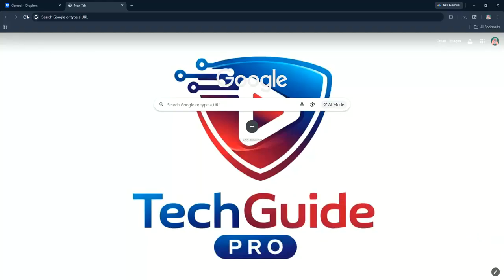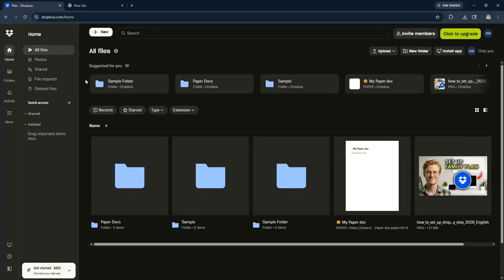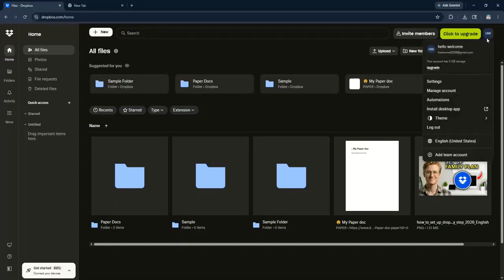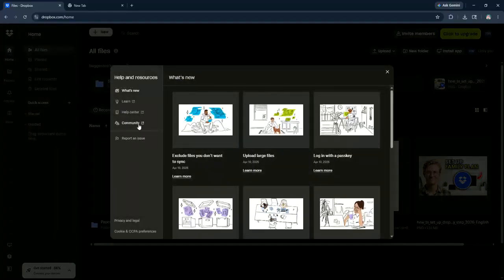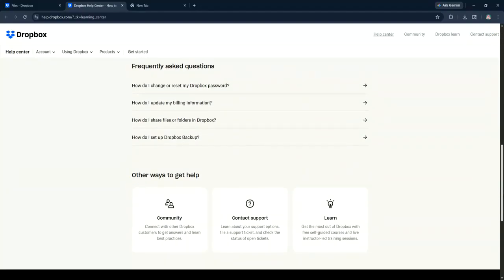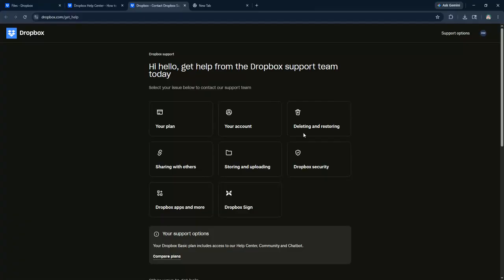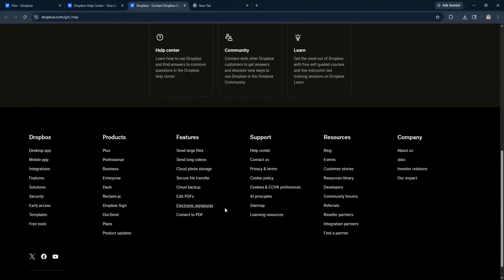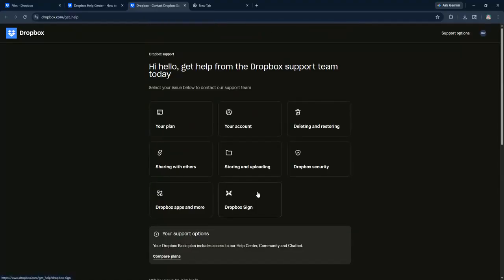How to Get Dropbox Help - Easy Guide 2026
Learn how to get Dropbox help effectively.

This comprehensive tutorial guides you through various methods to find assistance for your Dropbox account, whether you're facing issues with file sharing, syncing, or account recovery. Discover how to access the Dropbox help center, utilize community forums, and contact support for personalized assistance. By the end of this video, you'll know exactly how to resolve your Dropbox challenges and maximize your experience with this powerful cloud storage service.